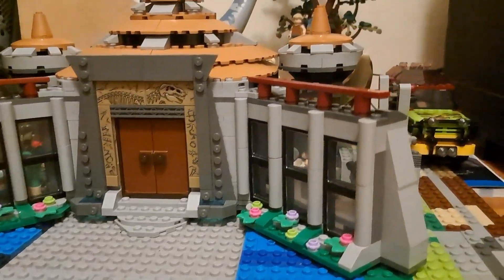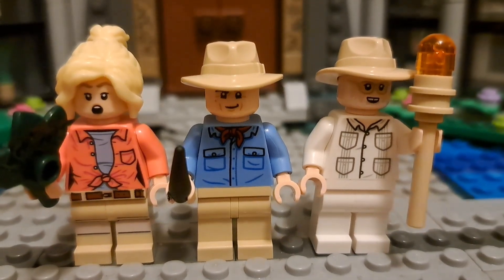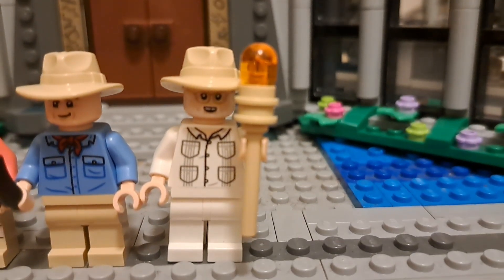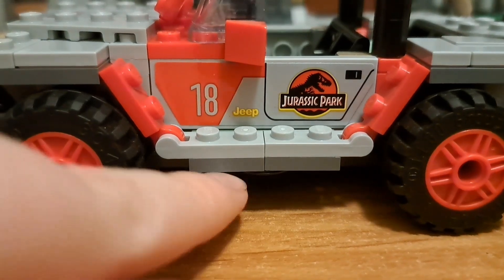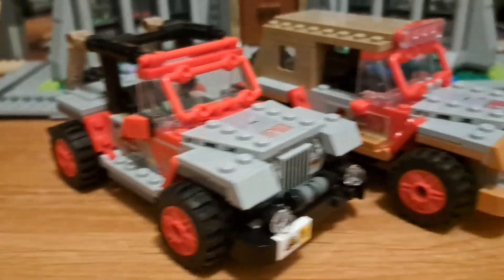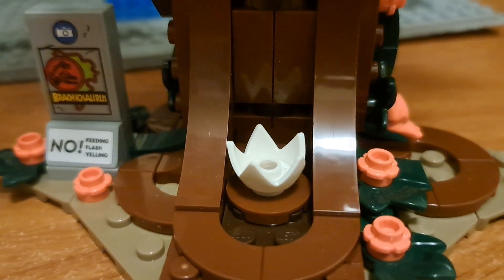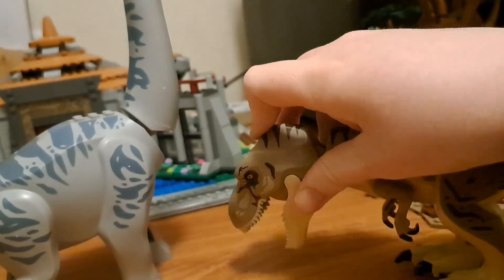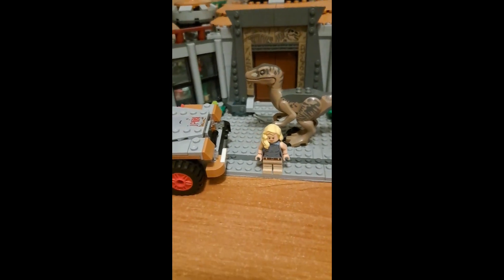rebuilding Jurassic park episode 4 brachiosaurus discovery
the 4th installment of the rebuilding Jurassic park out of lego series